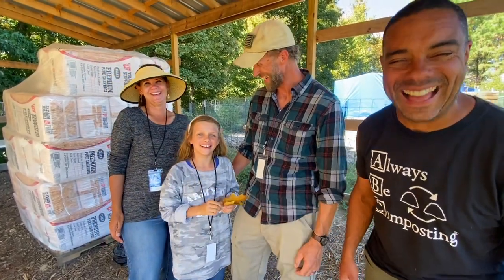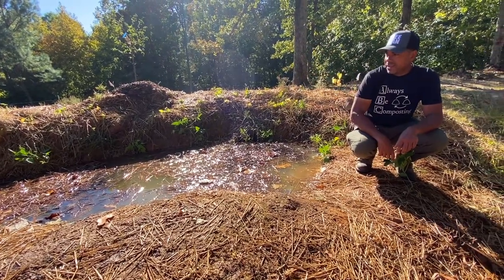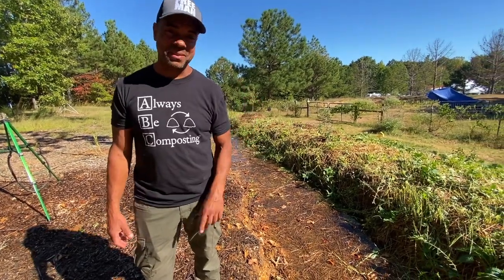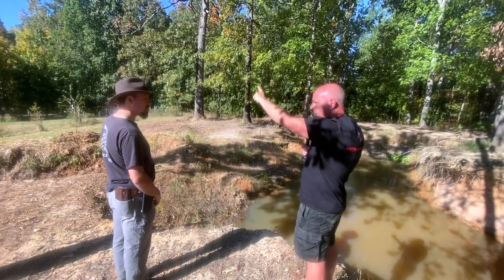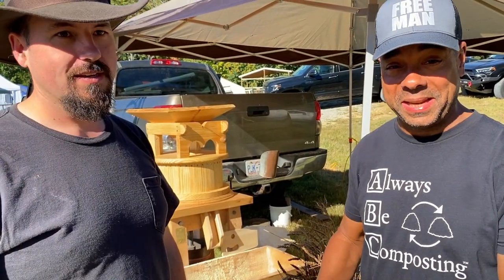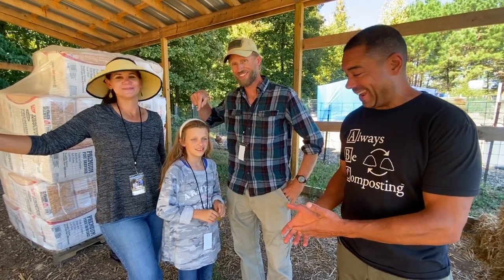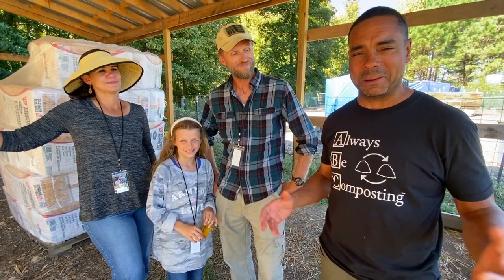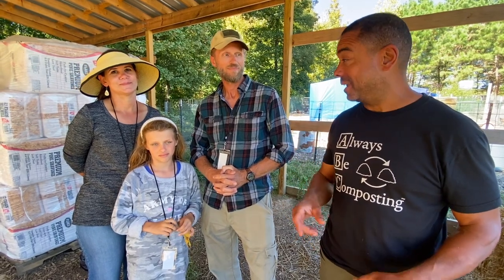Small Homestead Channels doing BIG THINGS!